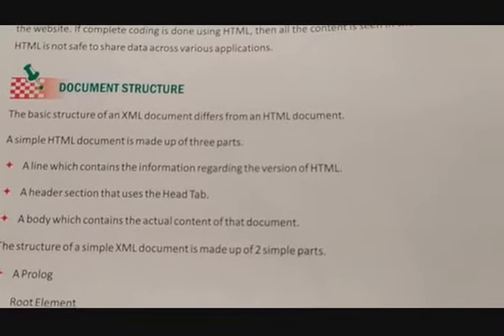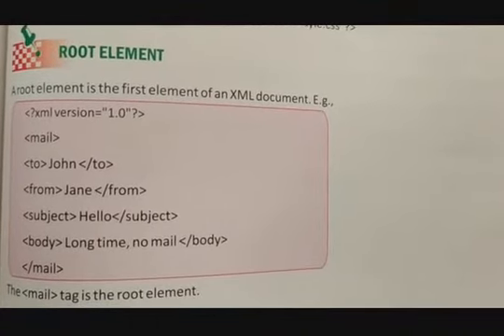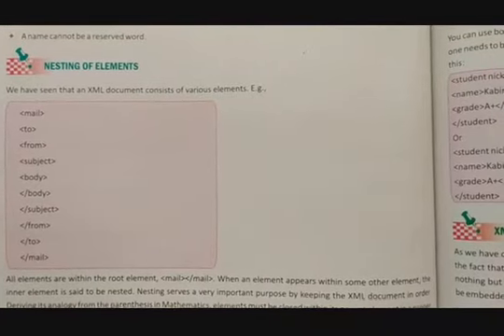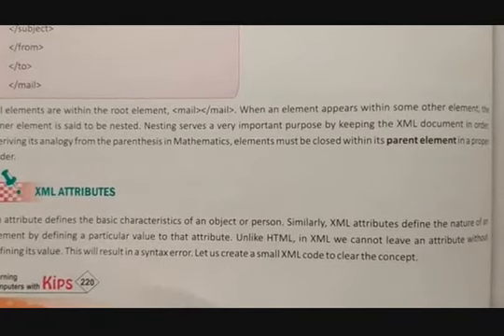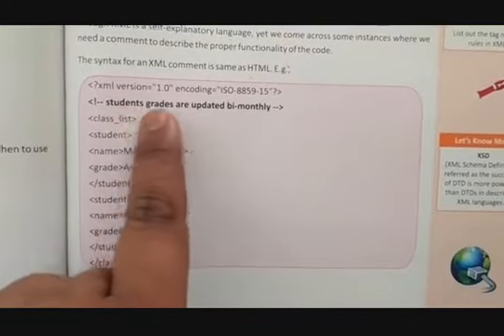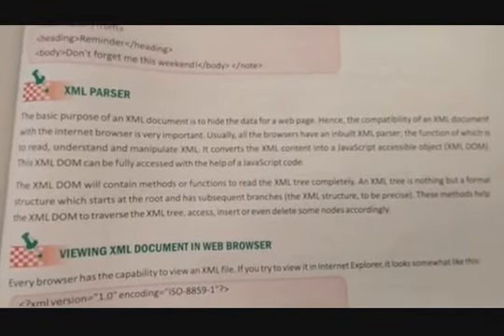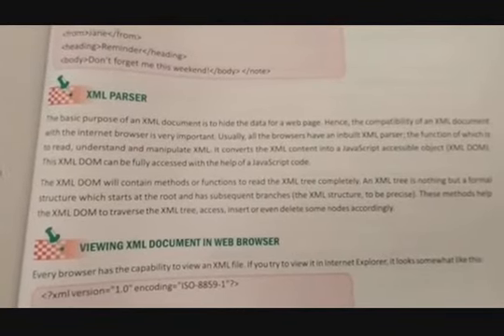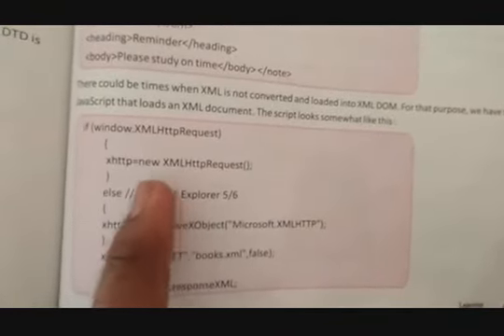Class 10- Computer- Ch. 9 - XML - Part-2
If you have any doubts then ask me in comment box.

Thanks